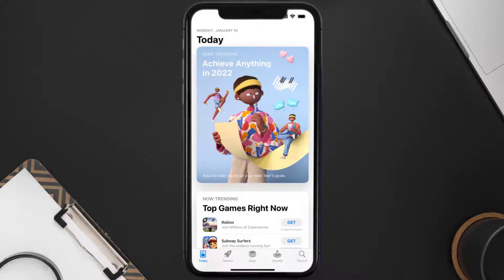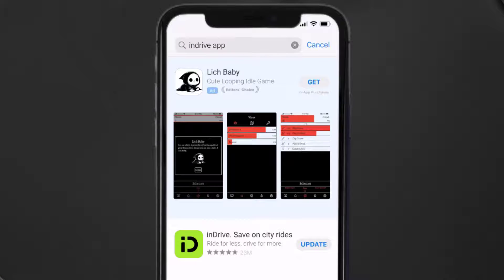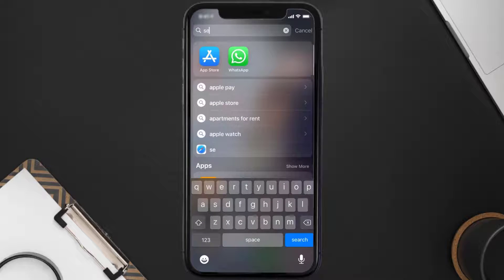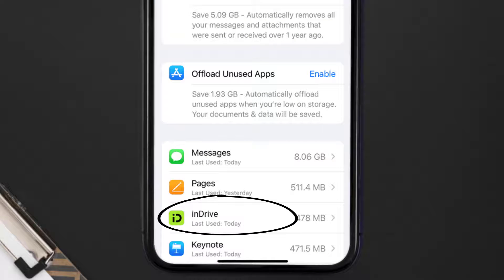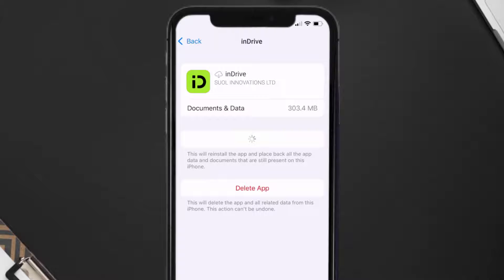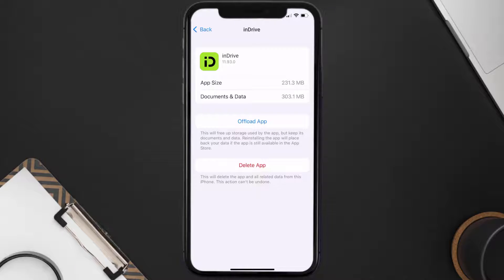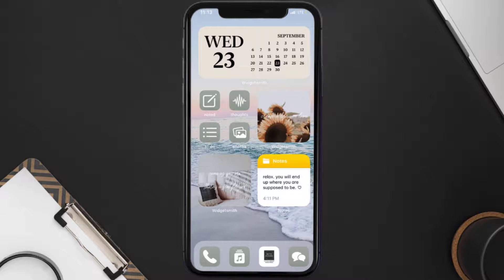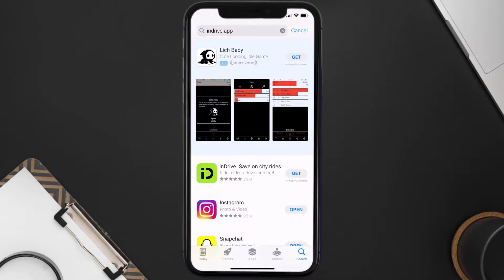inDrive App Not Working: How to Fix inDrive App Not Working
In this video, I'll show you How to Fix inDrive App Not Working. This is the easiest and fastest way to Fix inDrive App Not Working. Make sure you watch until the end of this video to find out How to Fix inDrive App Not Working on ios. These methods work on iOS 11 as well as iOS 12, iOS 13, iOS 14, iOS 15 and iOS 16. Hope you enjoy!

Video Parts:
00:00 Intro: How to Fix inDrive App Not Working
00:07 1.Solution: Update inDrive App
00:27 2.Solution: Clear inDrive App cache files
00:57 3.Solution: Delete and Reinstall inDrive App
01:19 Outro: Ending